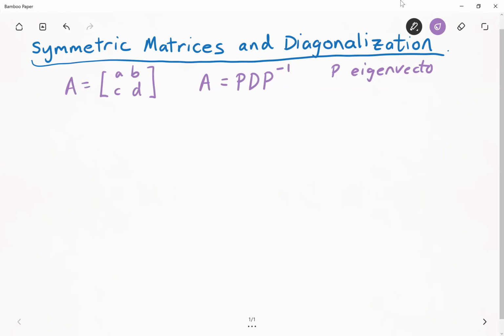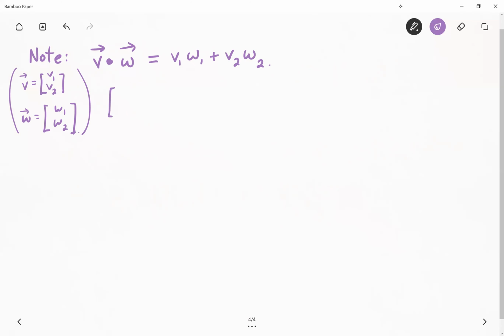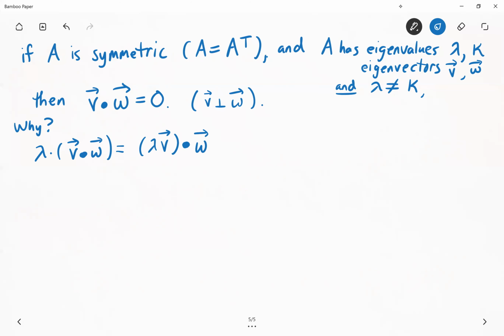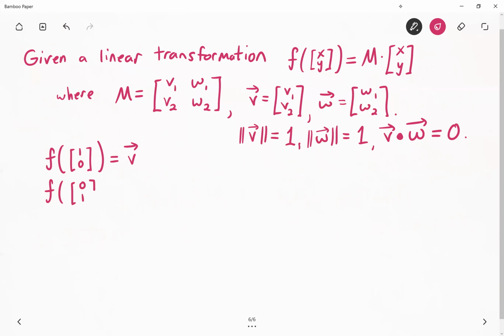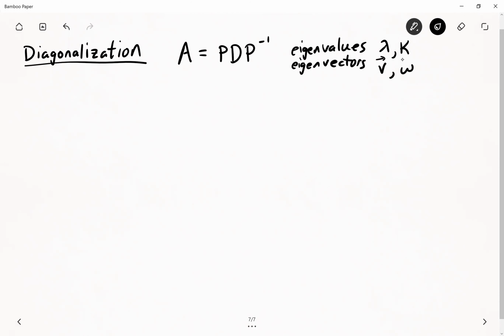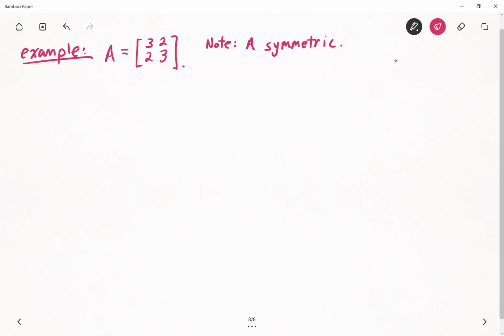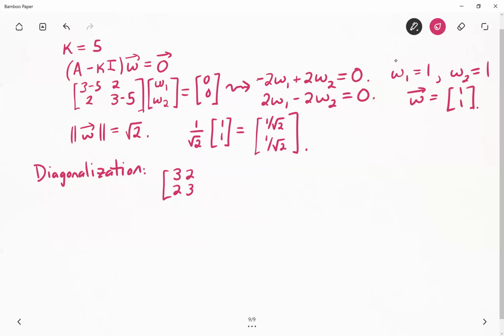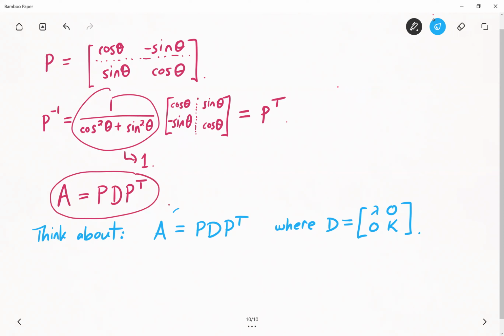Symmetric Matrices and Diagonalization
Defining the transpose of a matrix and basic properties, defining a symmetric matrix, and making some observations about the diagonalization of a symmetric 2-by-2 matrix and rotation matrices.